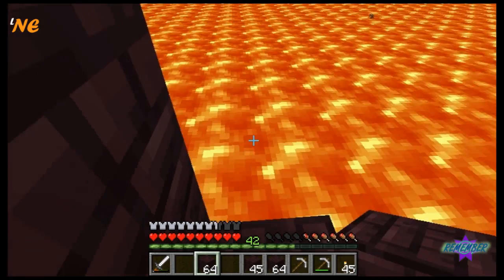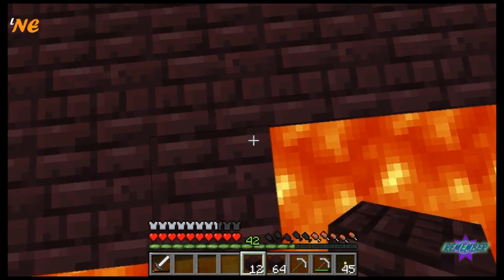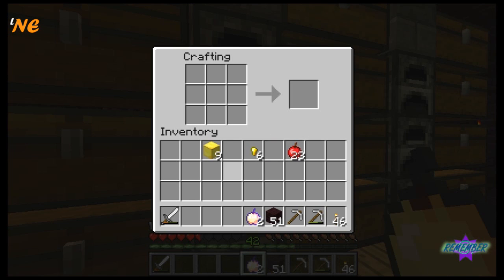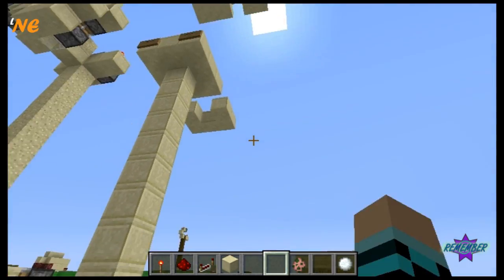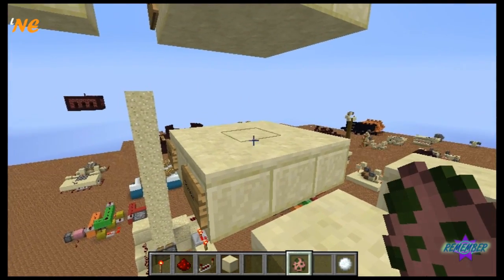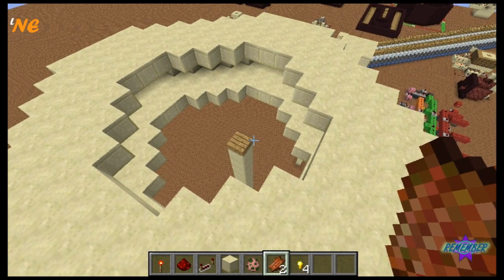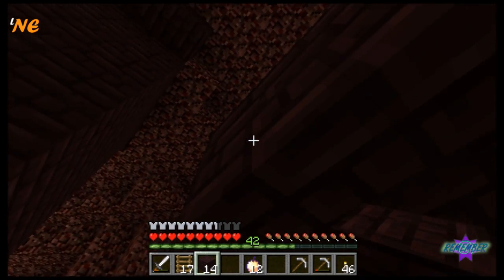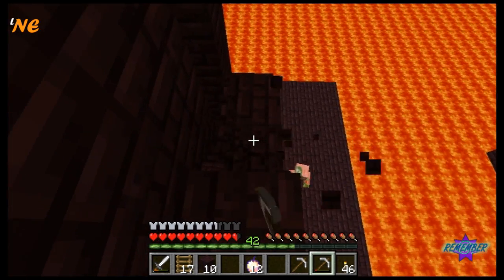Nether Expedition Ep 10: The Great Iron Boom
Nether title image courtesy of minecraftgallery.com, modified by me

Episode ten involves iron and gold, mostly iron. In fact, almost entirely iron. Like seriously, WTF.